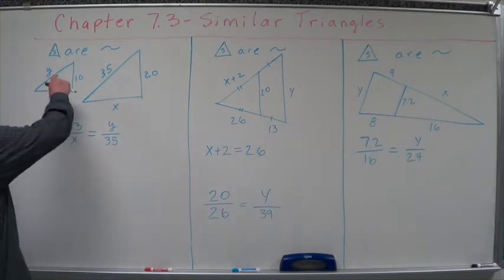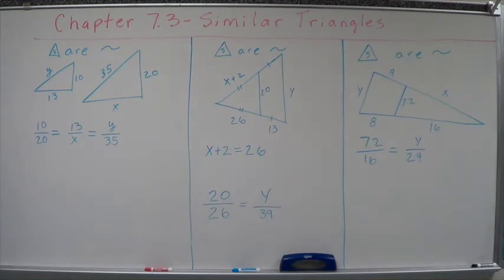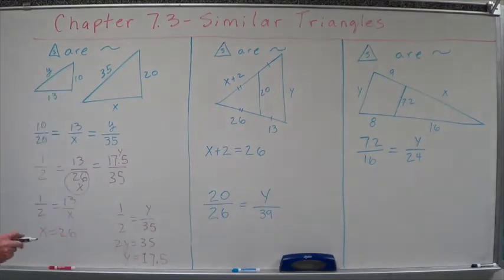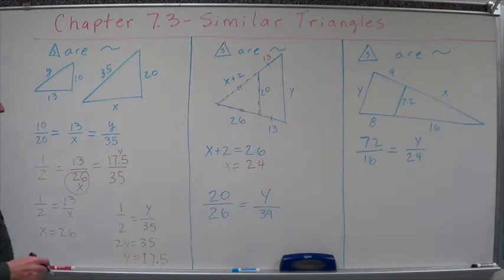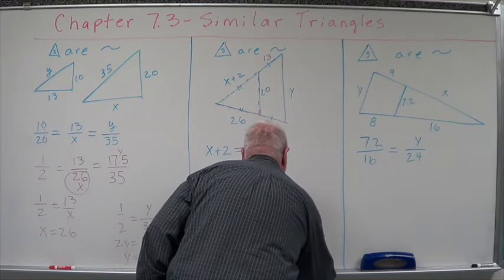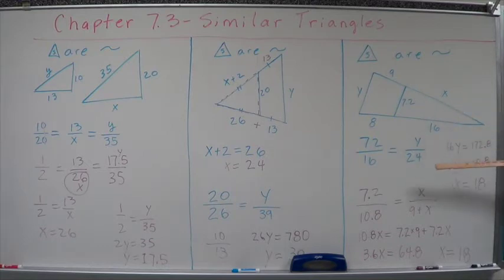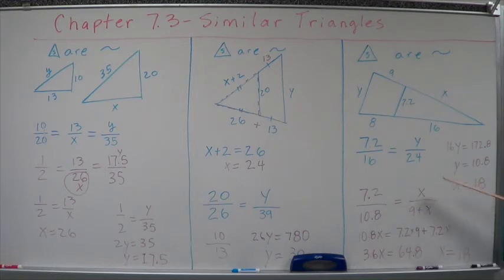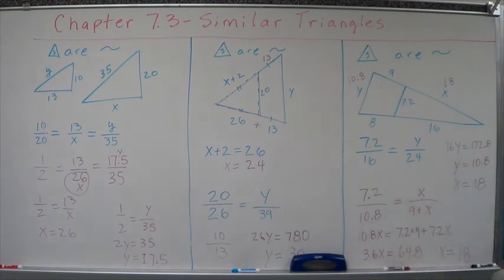Geometry Chapter 7.3 - Similar Triangles - More Sample Problems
This presentation shows how to solve problems involving similar triangles.